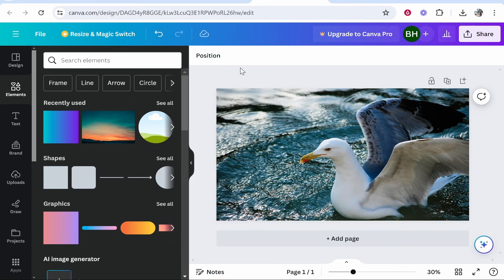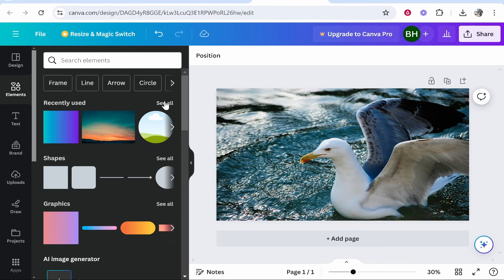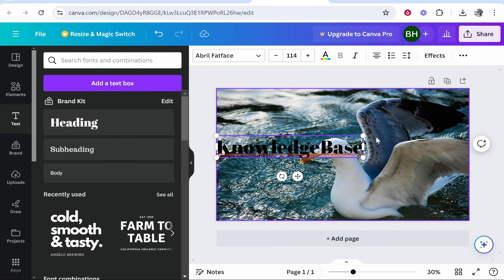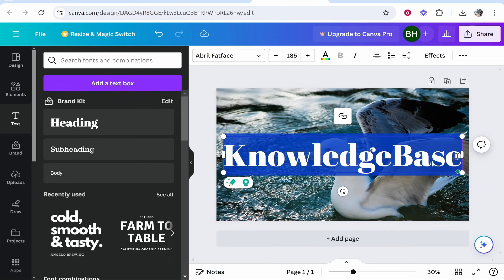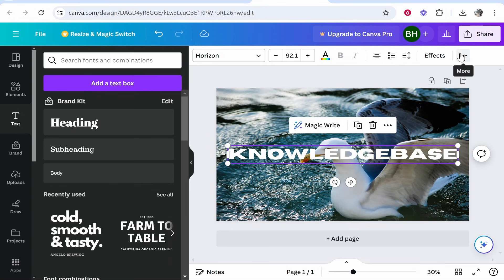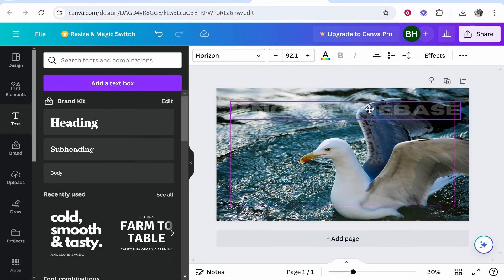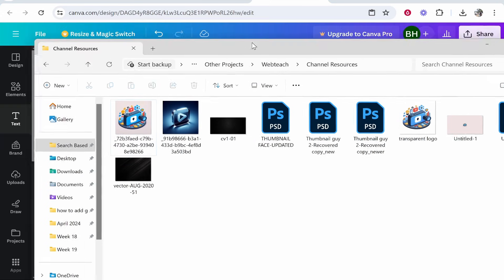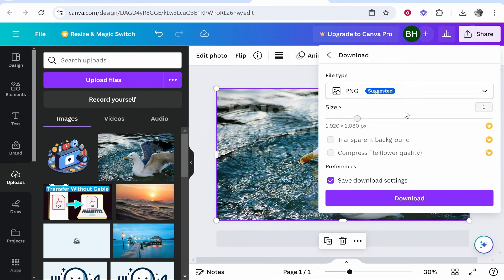How To Create and Add Watermark to Photo In Canva (Step By Step)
In this video, I show you how to create and add a watermark to a photo in Canva. This can be done with a logo, or text. I cover both methods in this quick tutorial video.